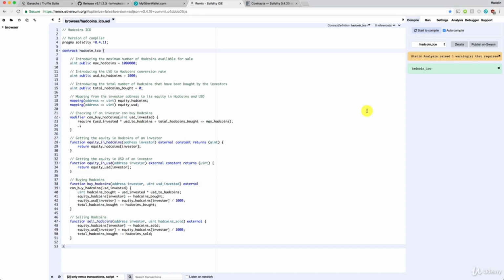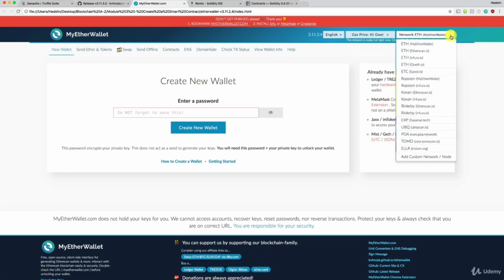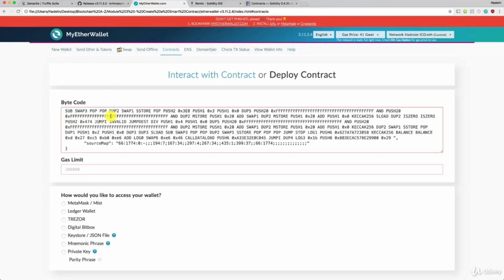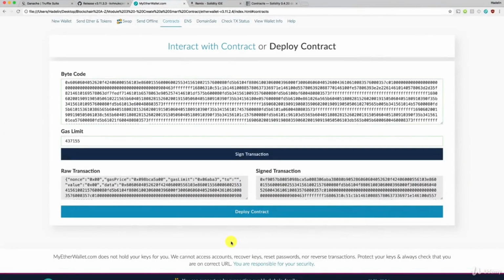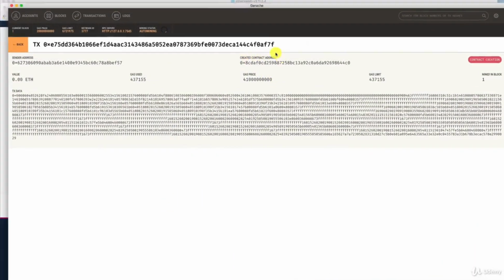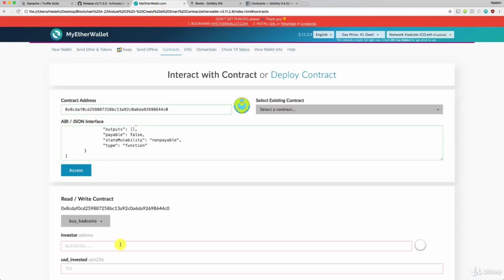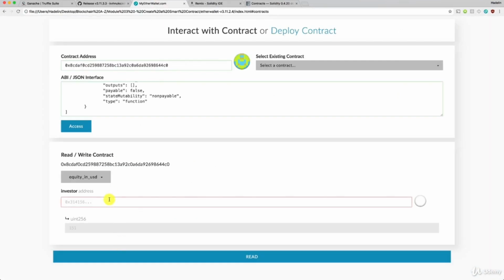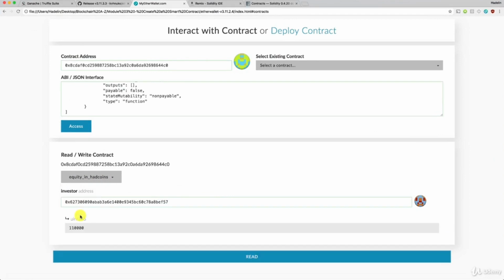8. Step 8